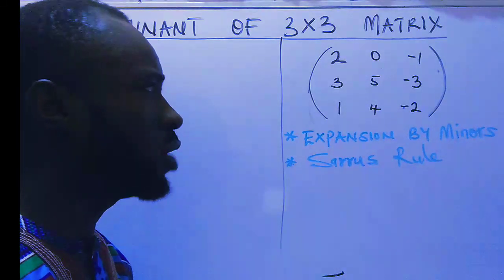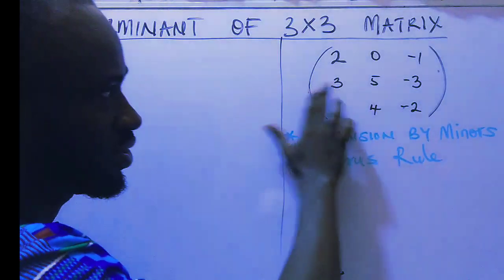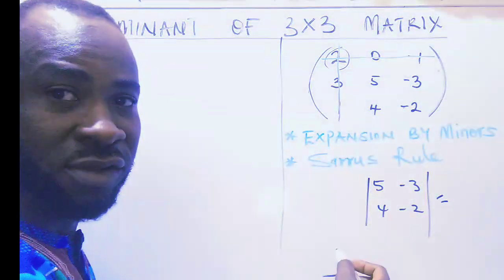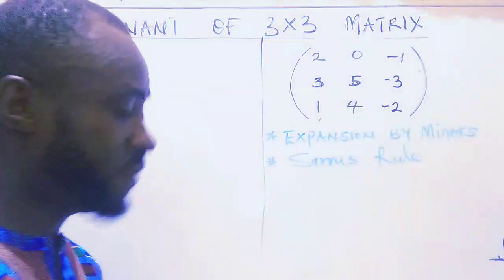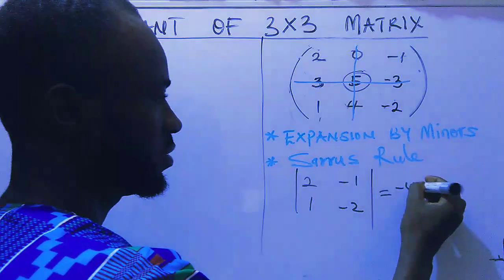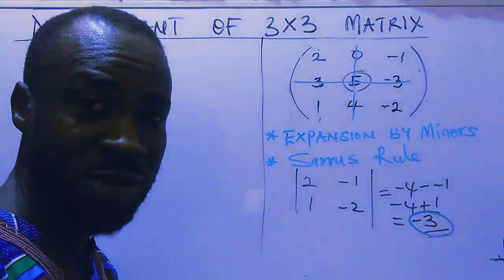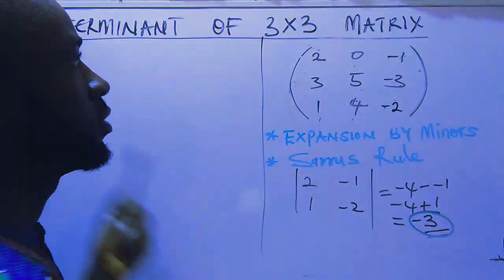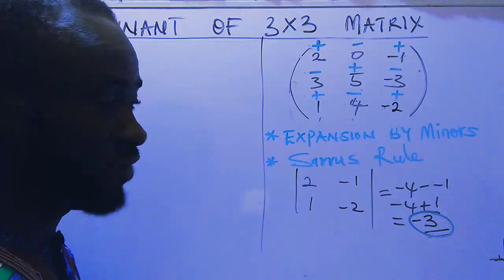Minors of a 3x3 Matrix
Prerequisite to Determinant of a Matrix